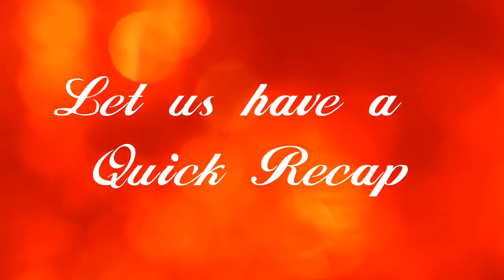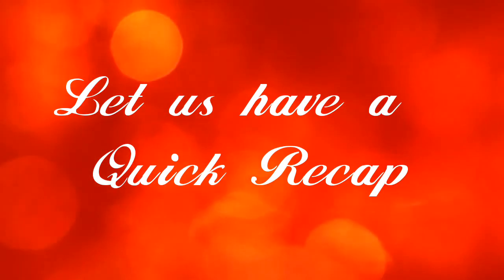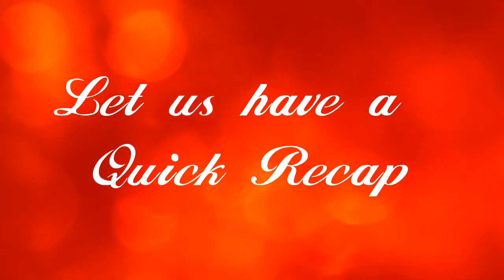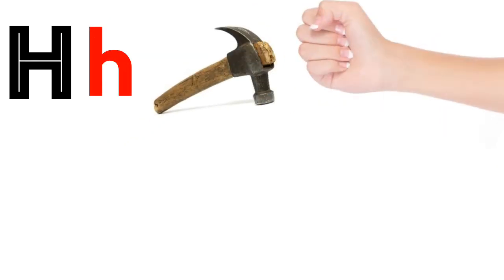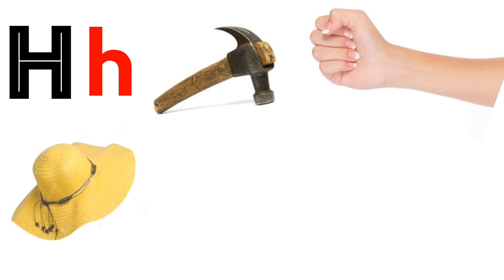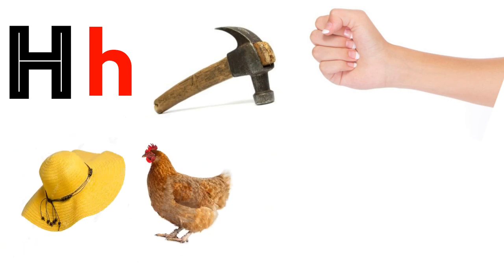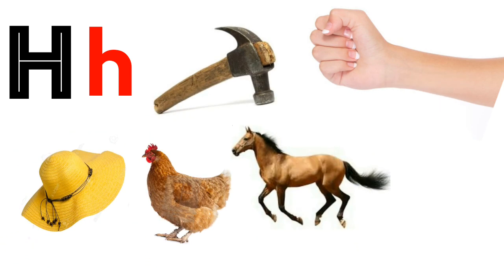Kindergarten study Alphabet H h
Learn alphabet H and it's related vocabulary.. words beginning with letter H